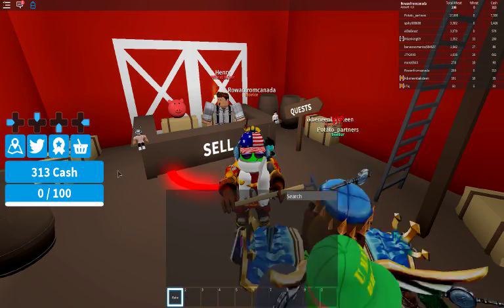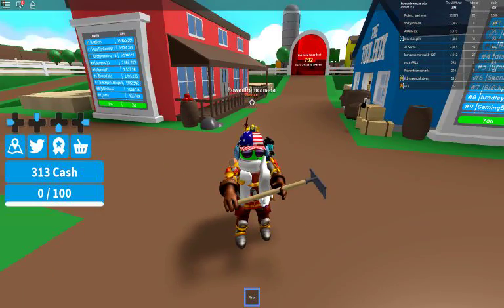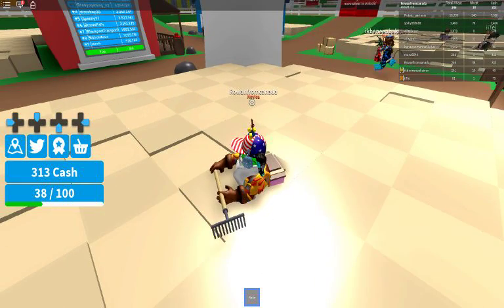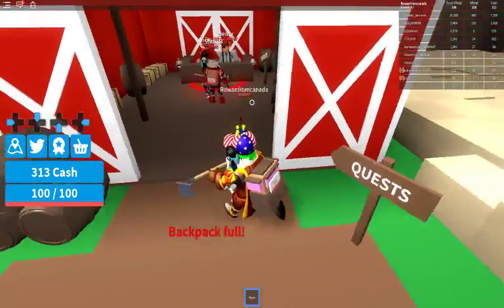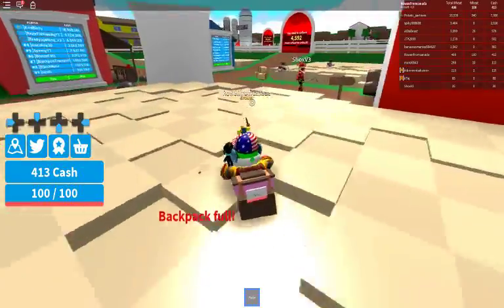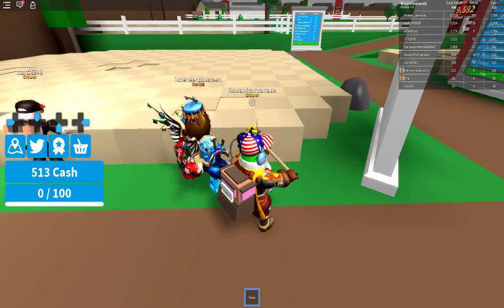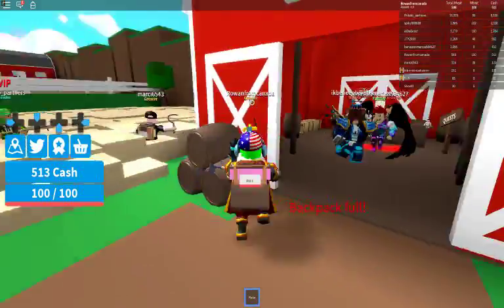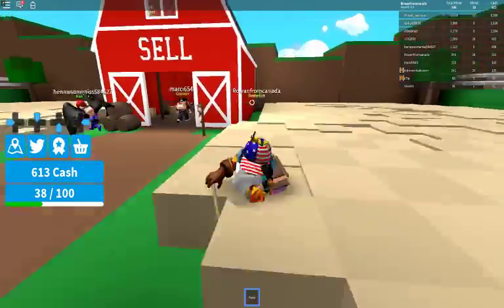new farming sim!!!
i'm playing a game called farming sim and it did cost robux but it is free tomorrow  do subscribe and like and do give me any suggestions on any game you want me to play I would appreciate that!!!